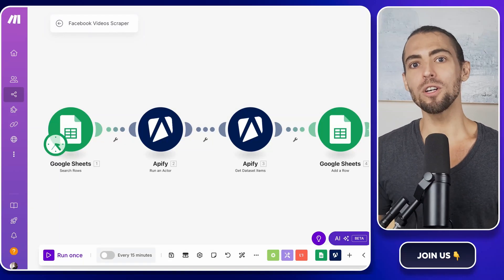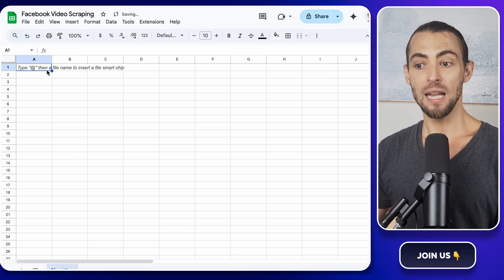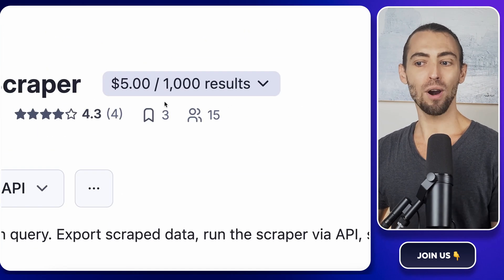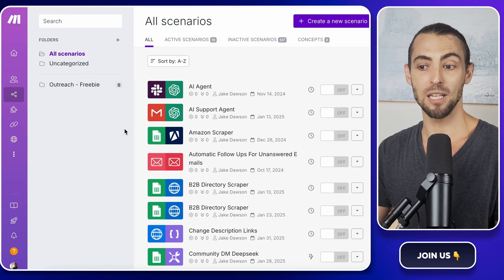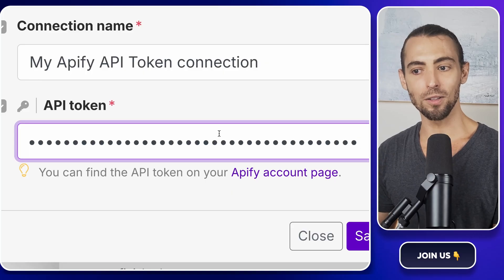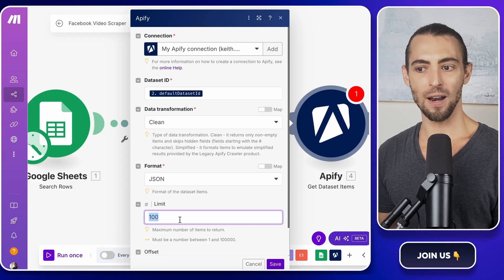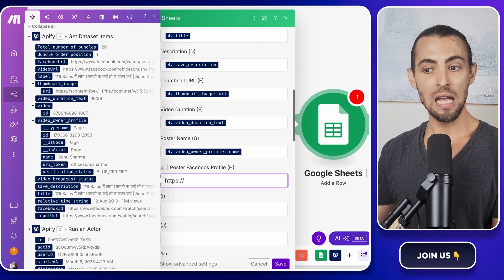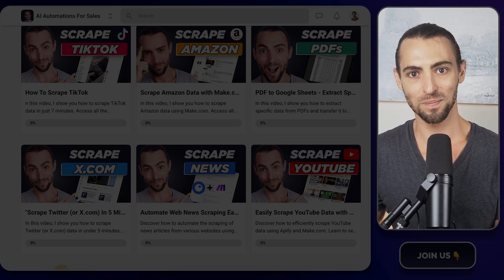How To Scrape VIDEOS From Facebook In 9 Minutes (Seriously)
In this video, I show you how to scrape Facebook videos quickly and efficiently using Google Sheets, Apify, and Make.com.

This system leverages AI to automate the scraping of Facebook videos, transforming targeted search terms into a comprehensive dataset file.

Key components include:
== Google Sheets - for storing and organizing your data
== Apify - for scraping videos from Facebook
== Make.com - for automating the data flow between the tools
== Skool Community - for accessing exclusive templates and resources

I guide you through setting up the scraping process step-by-step:
== Google Sheets for entering search keywords.
== Apify for executing the video scraping process.
== Make.com for automating the integration with Google Sheets.
== Automating data transfer and results checking.
== Pushing results into Google Sheets in real-time.

With this AI-powered system, you can automate your Facebook video scraping efficiently.

I share real examples and provide bonus tips to help you maximize your automation setup.

If you want to automate your video scraping process without hassle, this tutorial is for you.